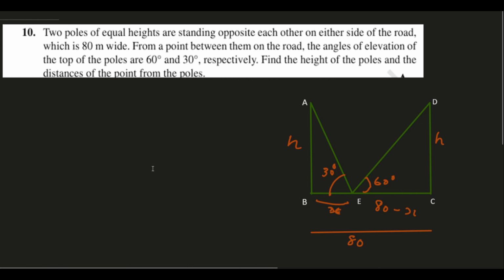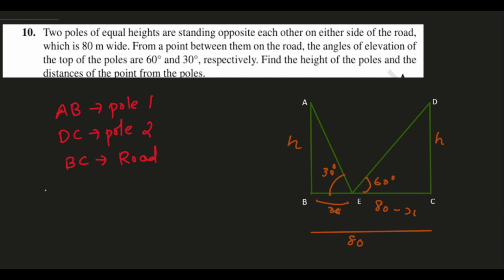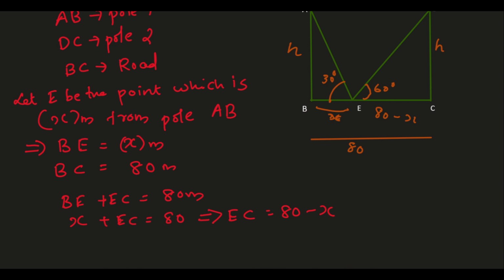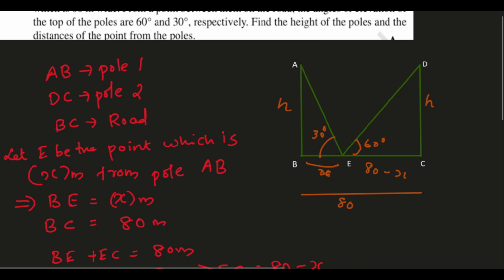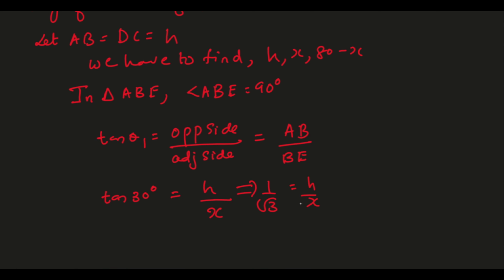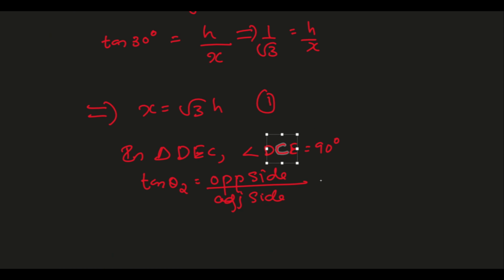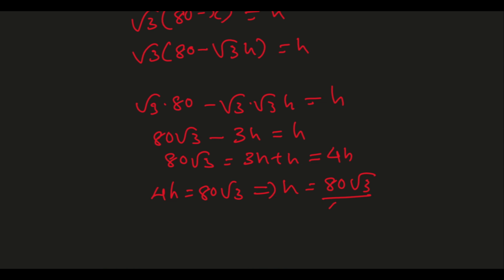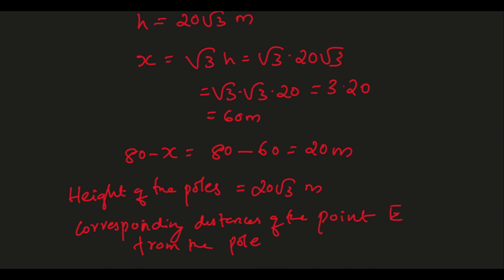EXERCISE 9.1 QUESTION NO 10